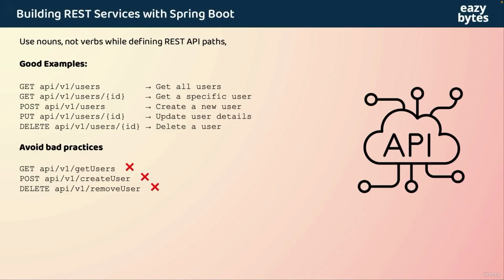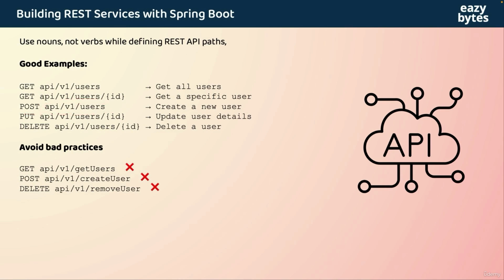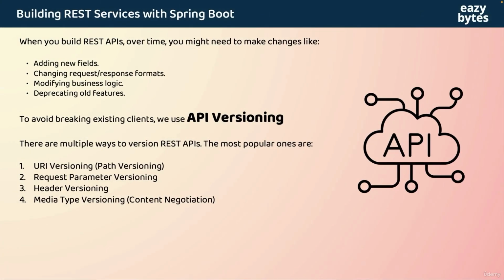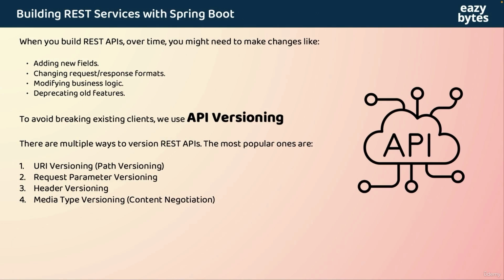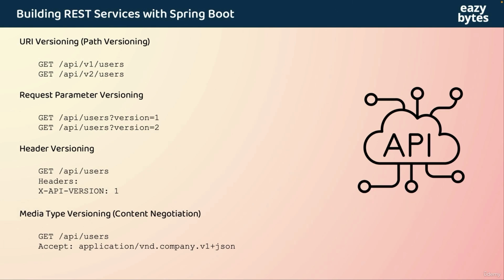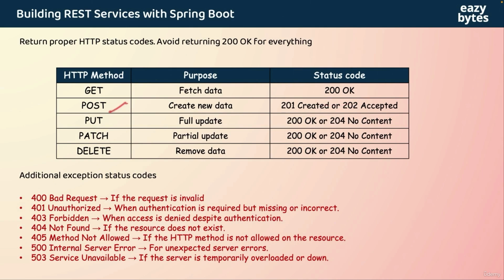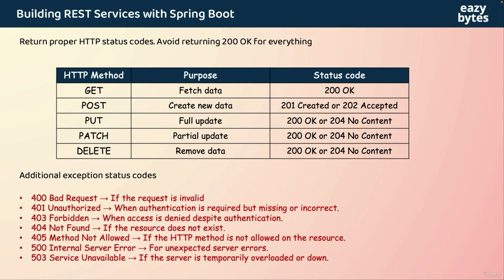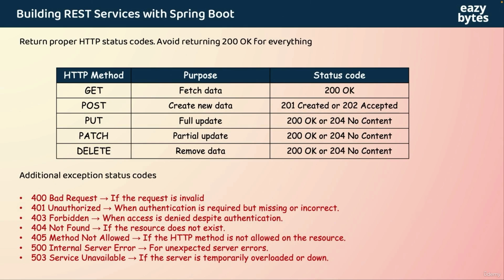007 REST APIs naming, versioning, response status code standards